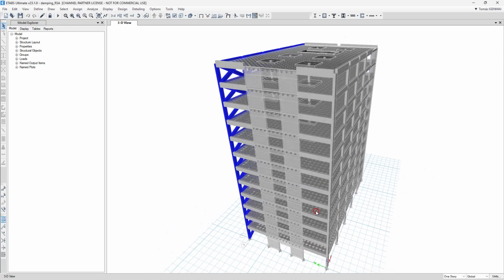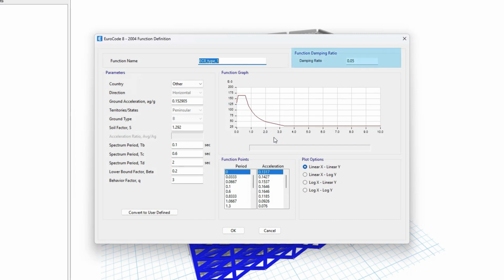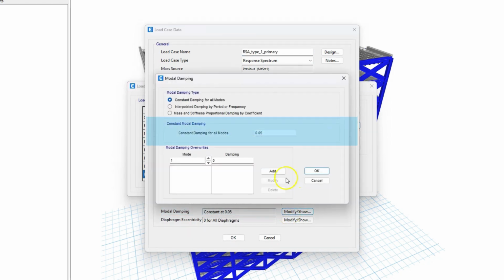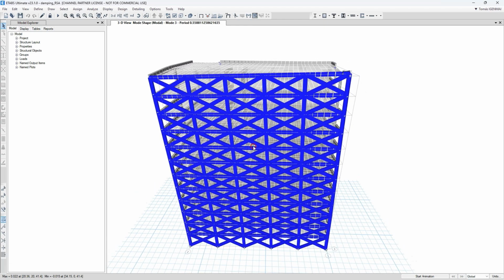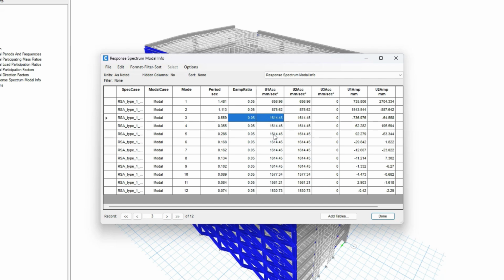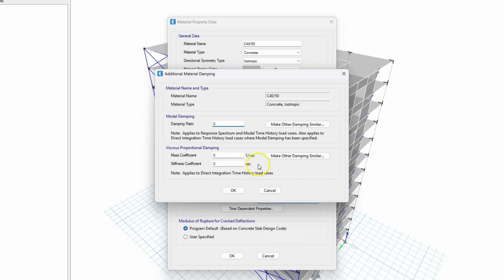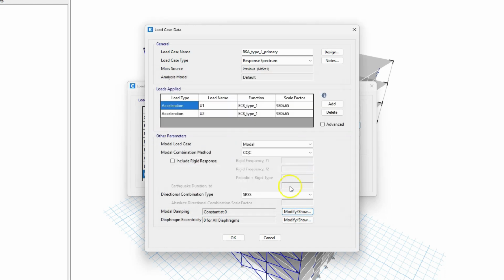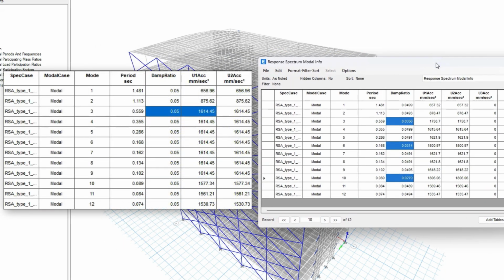Response Spectrum Analysis in Hybrid Structures with Different Damping Ratios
Discover how to apply mode-by-mode response spectrum corrections in ETABS for hybrid structures with different material damping ratios. This video demonstrates the practical steps to activate material damping and interpret results.

👉 For full details, downloadable ETABS models, and additional resources, check out the complete article on Structural Academy: